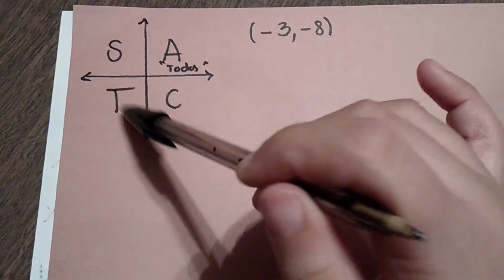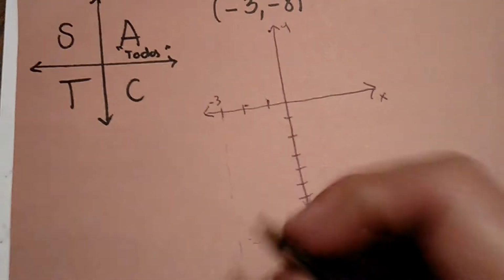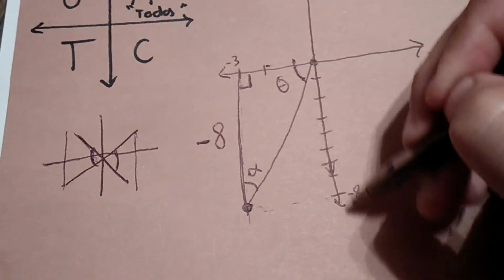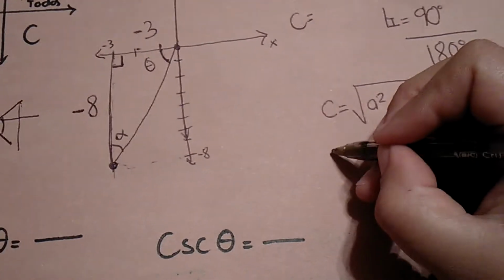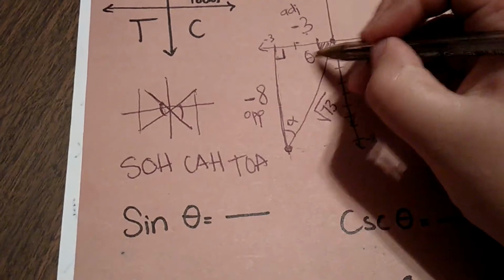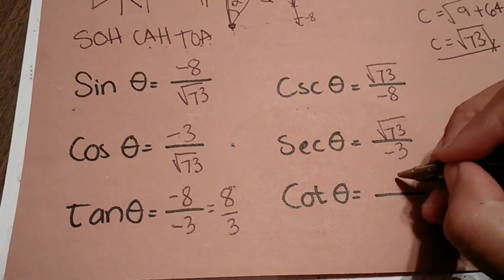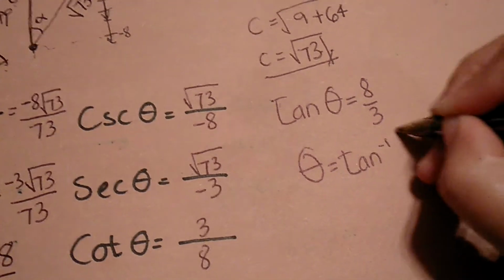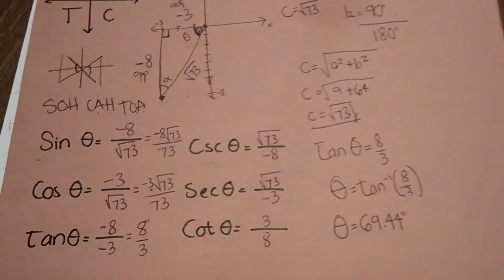Cartesian Plane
Given a Point find the 3 lengths, 3 angles and 6 trigonometric ratios